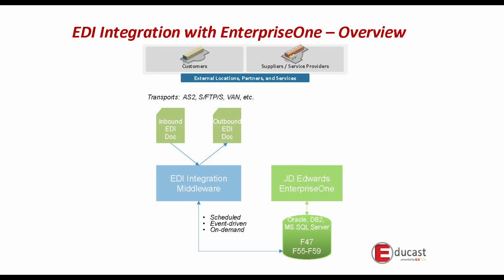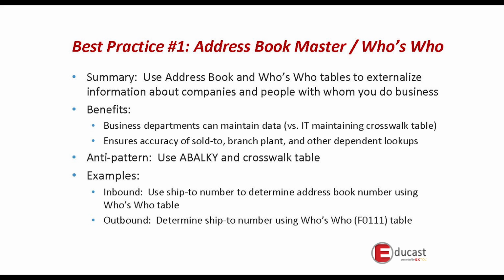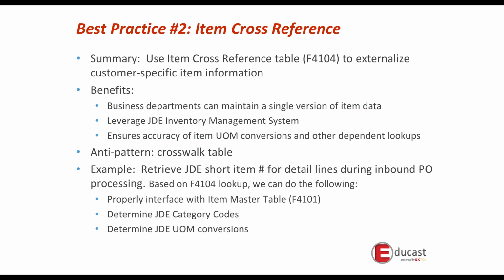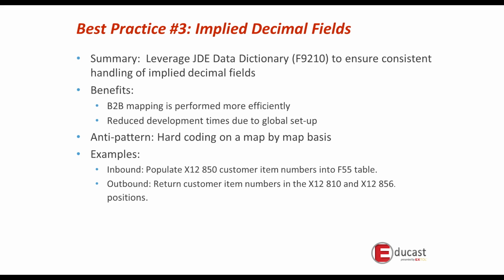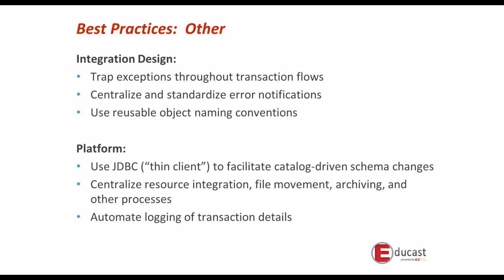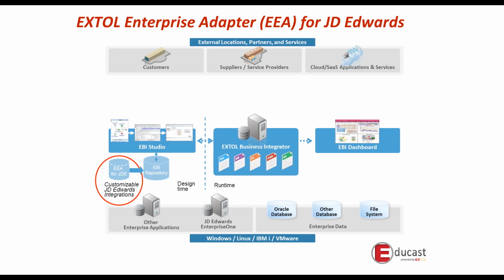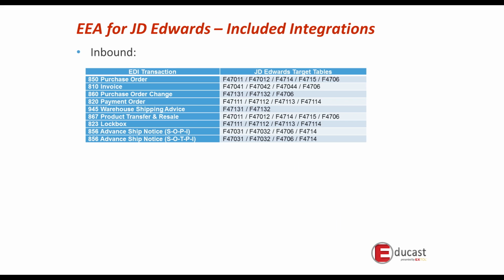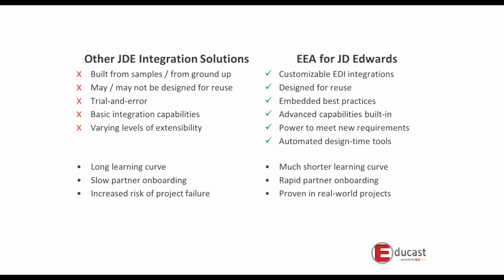Best Practices for EDI Integration with JD Edwards EnterpriseOne